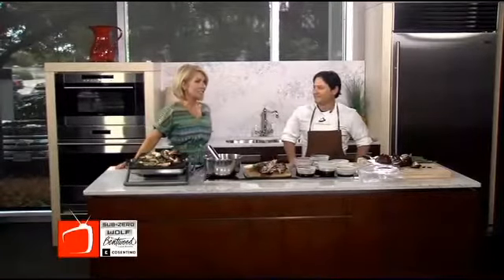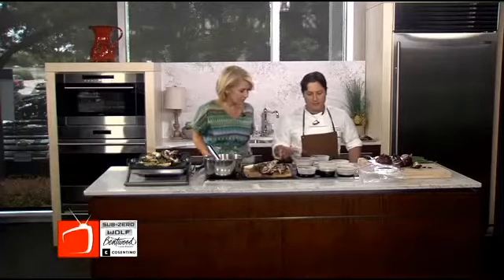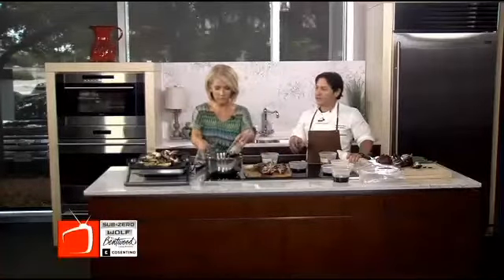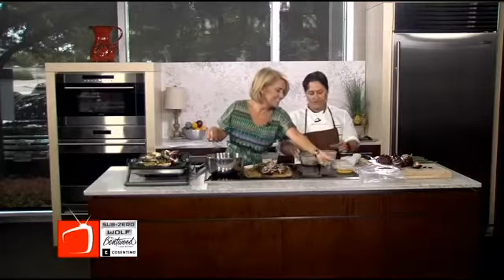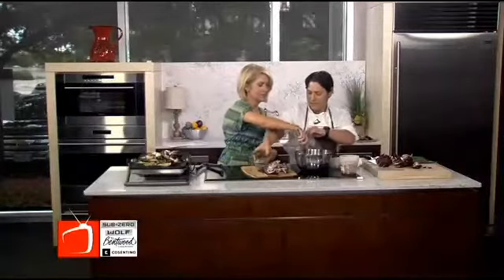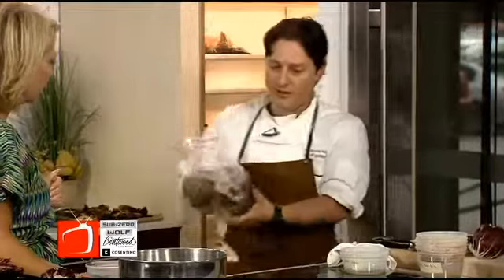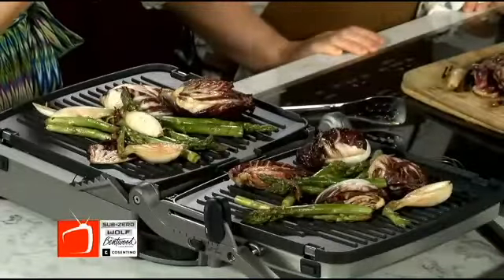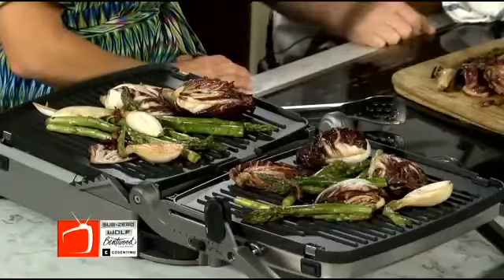Chef Scott Gottlich - The Second Floor Restaurant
Satisfy your hunger at The Second Floor -- a bistro and bar that shares its name with its location in The Westin Galleria Dallas.